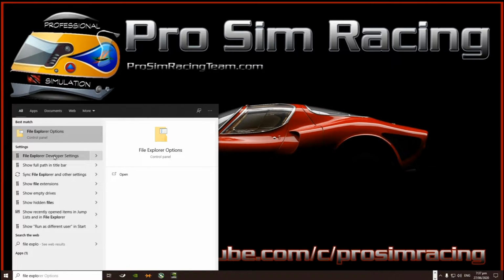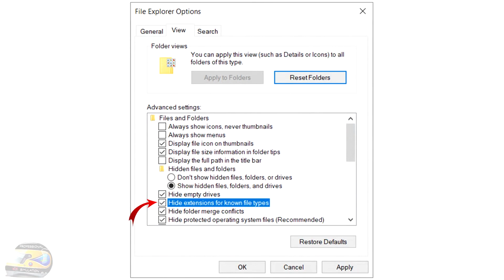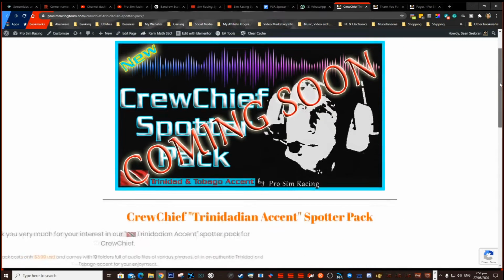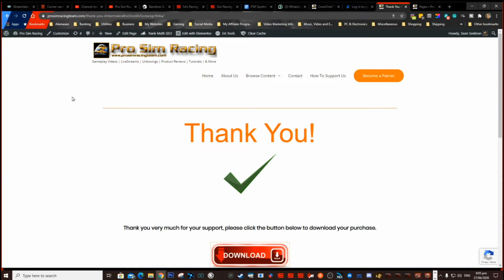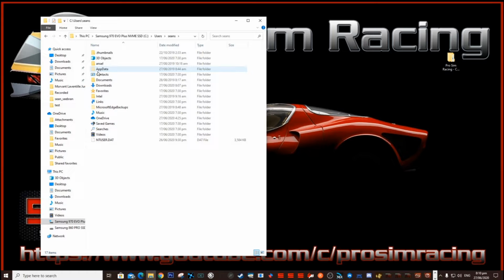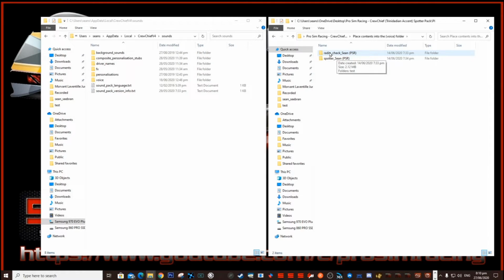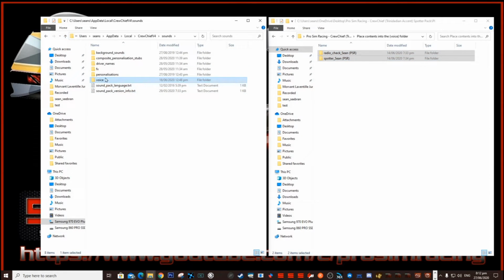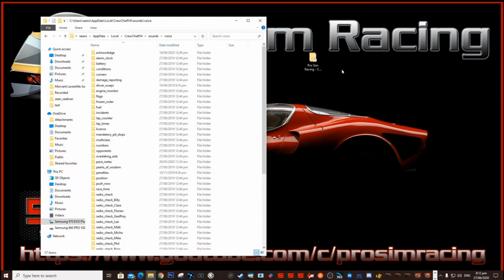Pro Sim Racing Trinidadian Accent Spotter Pack for CrewChief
Pro Sim Racing Trinidadian Accent Spotter Pack for CrewChief, This spotter pack is pretty unique, as it was requested by you, my fellow Sim Racers.
This is the very first Caribbean style spotter pack for CrewChief on the internet.
It features at least 15 variations for each command, so you are very unlikely to ever hear the exact same command-line over and over again during a race.

This spotter pack costs only *$3.99 USD* and comes with 19 folders full of (.WAV) audio files of various phrases, all in an authentic Trinidad and Tobago accent for your enjoyment.

*Any and all future updates will be given FREE of charge to the original purchaser.*

🔥CLICK THE LINK to purchase the Pro Sim Racing Trinidadian Accent Spotter Pack for CrewChief🔥
View By Chapters:
0:00 Introduction
0:26 PSR Spotter Pack Introduction
1:53 CrewChief Introduction
3:40 Further PSR Spotter Pack Info
6:27 How to Show Hidden Files, Folders and Drives
7:52 How to Show/Hide Extensions for Known File Types
9:04 PSR Spotter Pack Purchase Process
11:48 Spotter Pack Installation process into the CrewChief Software
17:12 Conclusion

Huge thanks to Mr. Belowski for his generosity to the Sim Racing fraternity.

📢Check out all of my gear that I use to Livestream and make these videos

Please make sure you accept cookies when prompted, or I won't receive the commission.

🔥 Keen to support Pro Sim Racing?

Your purchase won't cost any more than it normally does, but it will help support the channel, which enables us to continue creating even better videos and growing our Sim Racing community.

All of your questions, comments, and feedback are welcome; it will help us to make even better content for you all to enjoy.